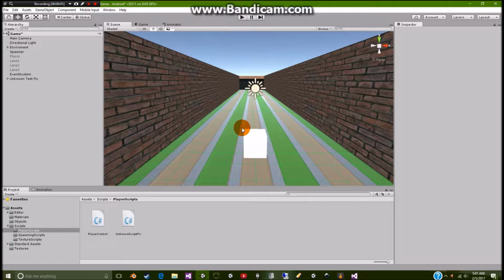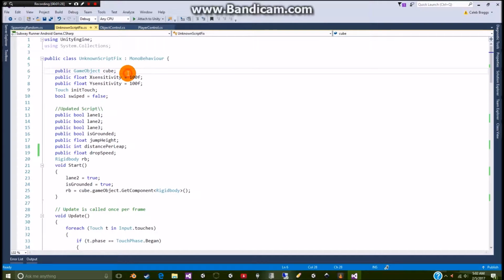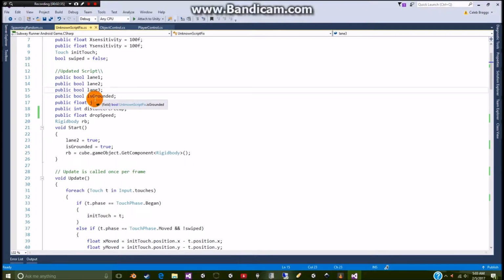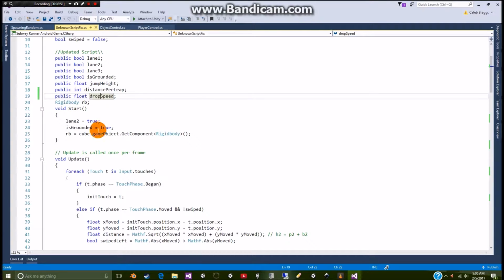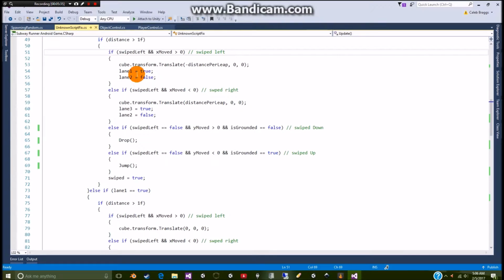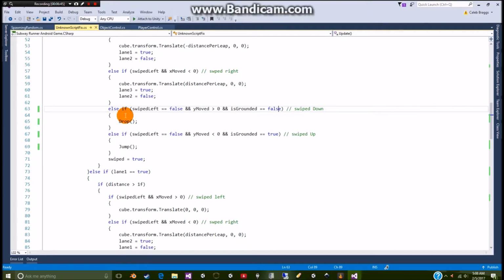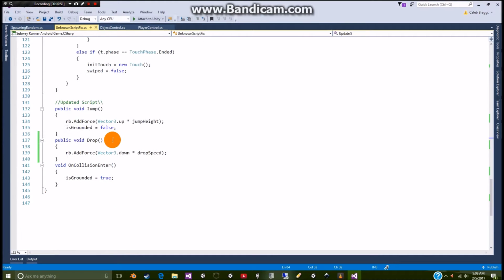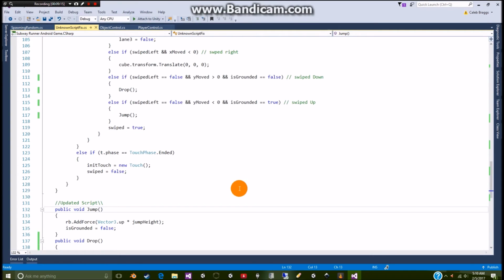How to make a Character Controller for Android Game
Gives you the Basic Movement for and Android Game Runner. Description will be in the Comment Section, due to the length.